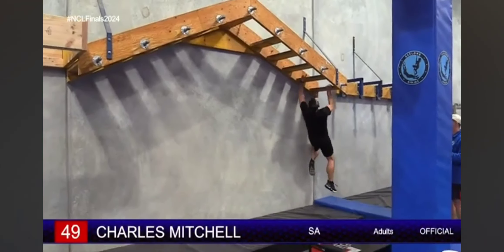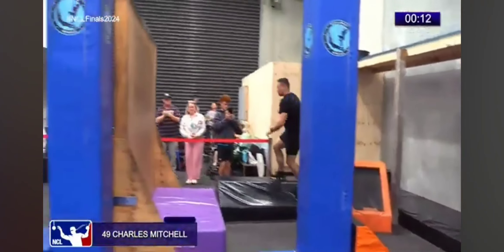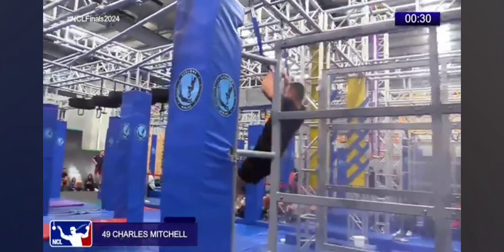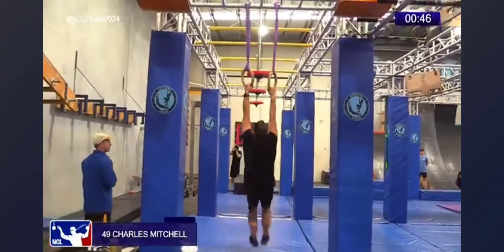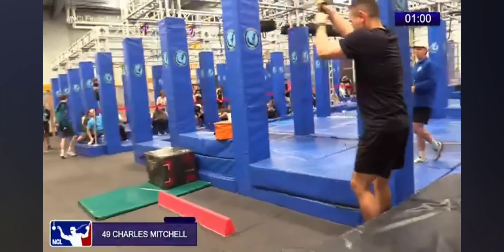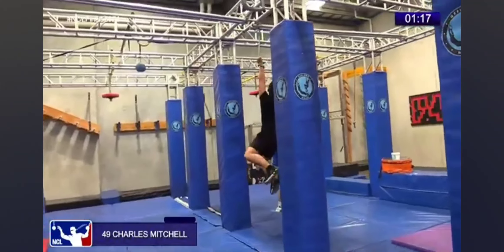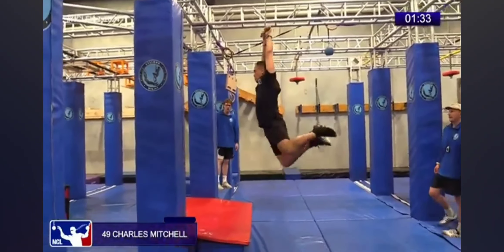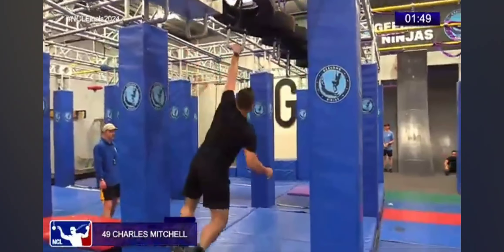Ninja Challenge League Nationals Competition 2024 stage1Run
This is my debut run at the NCL Finals.